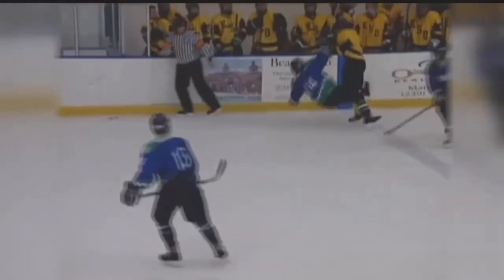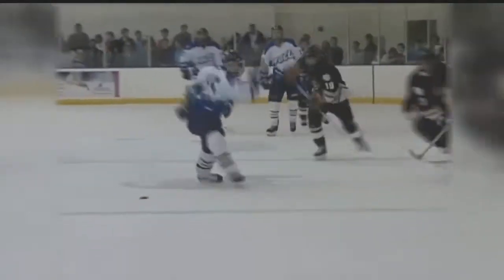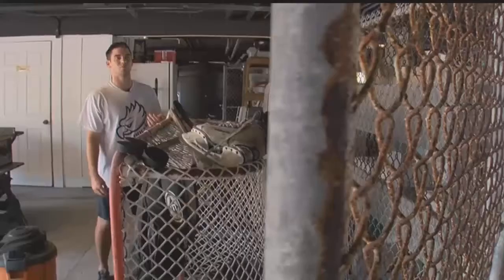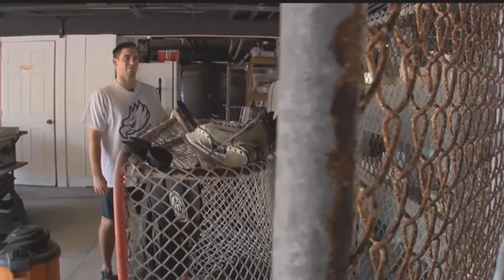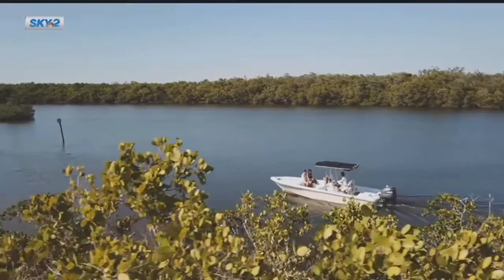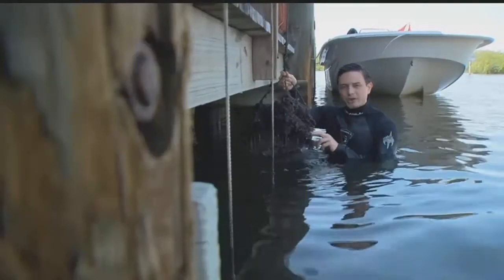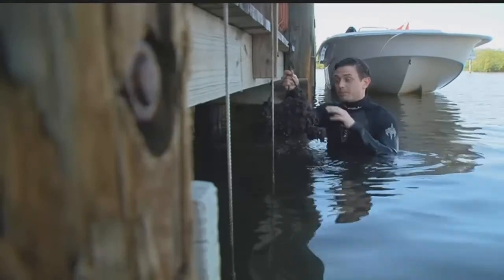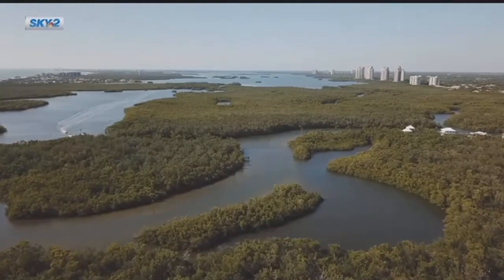FGCU men's hockey using old sticks to keep coastal waters clean